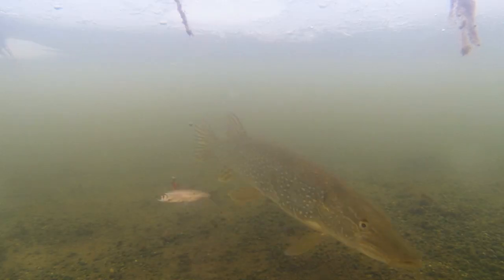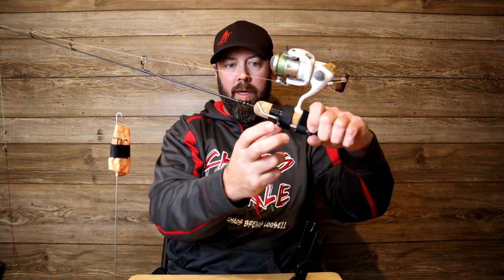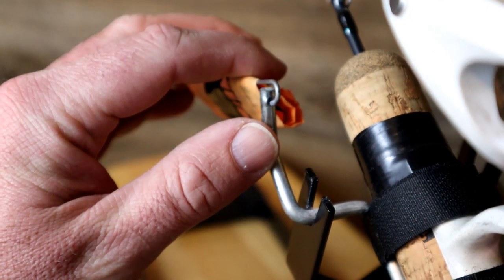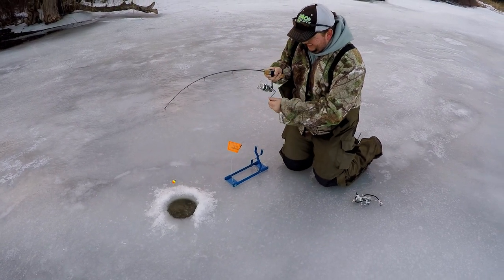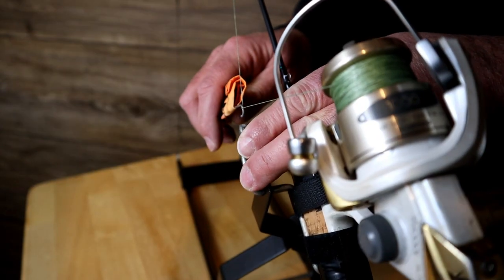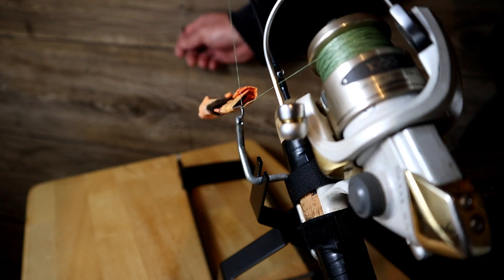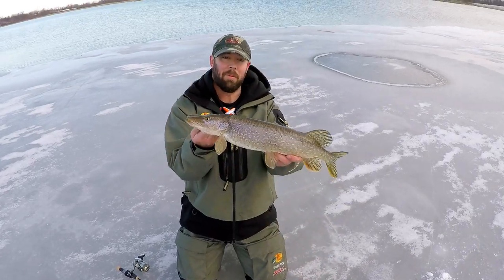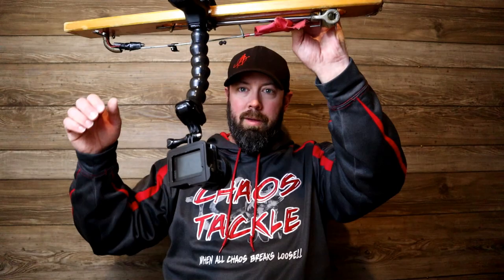CRAZY UNDERWATER VIDEO ICE FISHING SHALLOW WATER!! - Favorite Tip-Up for Northern Pike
My favorite way to ice fish with tip ups is to use the Arctic Warrior tip up by Clam Corp.  I love this system because you get to fight the fish on a rod and they can be used for many applications from large game fish to light biting panfish. I show how I like to set them up with different sensitivities depending on the application, and we look at a catch using one of them. Also included in this video is some crazy underwater footage of pike hitting our baits in ultra shallow water.

Here is a link to purchase an Arctic Warrior